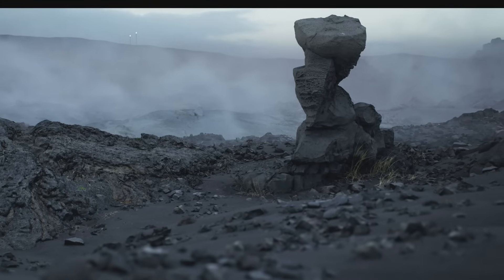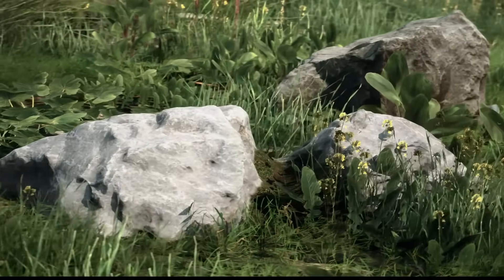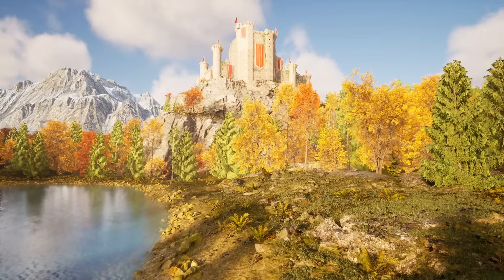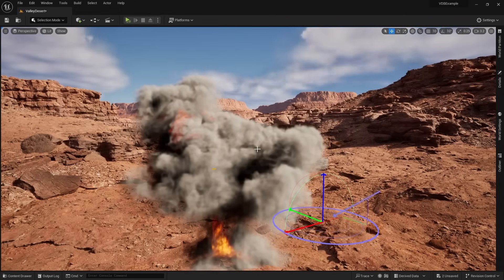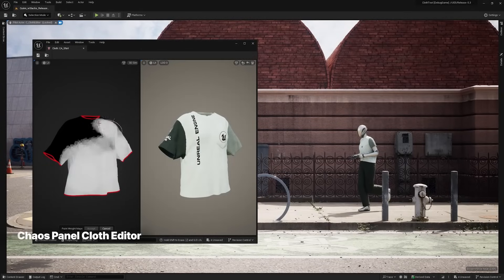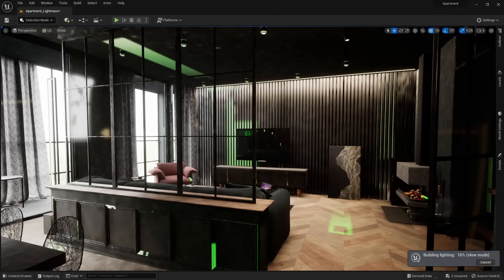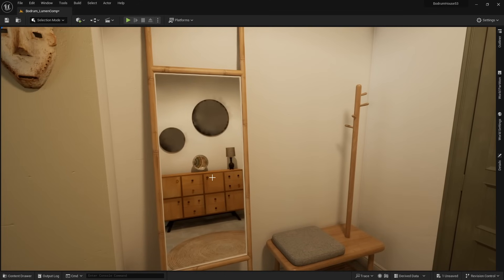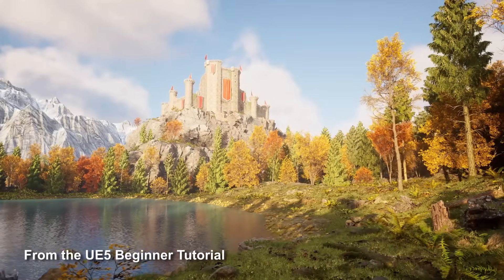Why Unreal Engine 5.3 is a BIG Deal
Unreal Engine 5.3 launched and finally we get Nanite Landscapes!

I released the landscape I use in this video!

Chapters
00:00 - Intro
1:03 - Nanite Landscapes
2:40 - Tessellation!
3:40 - Better Volumetrics
6:25 - New Character Tools
7:17 - Reflections
10:45 - Modeling
11:20 - Nanite on Macs